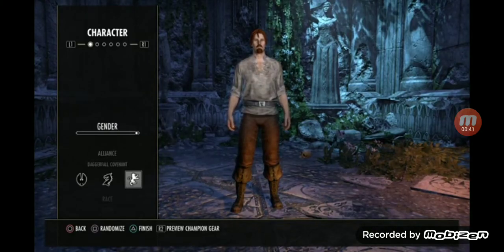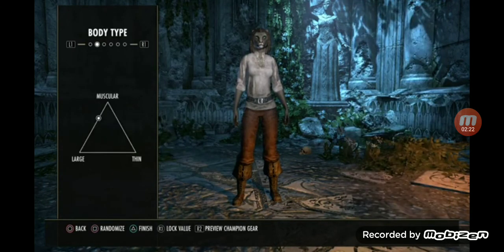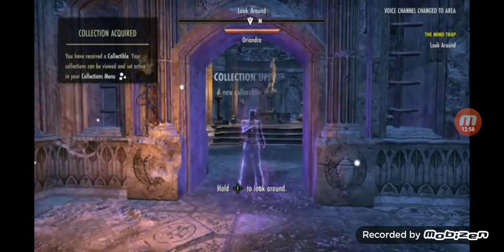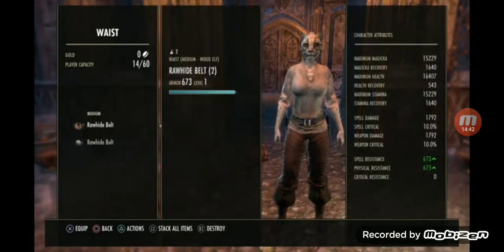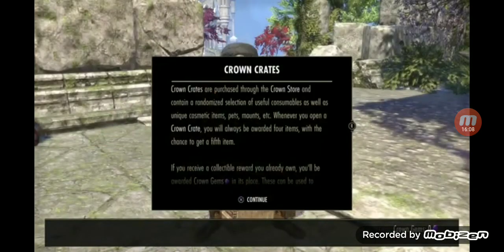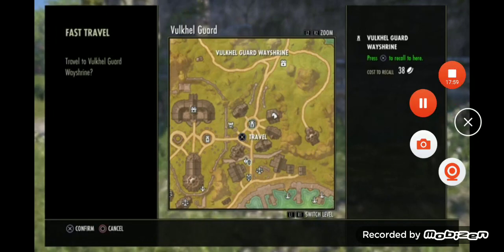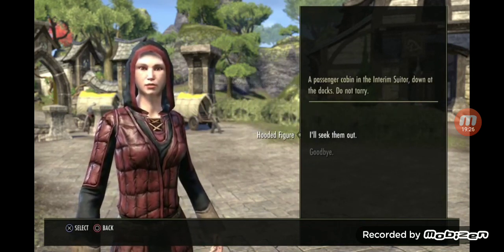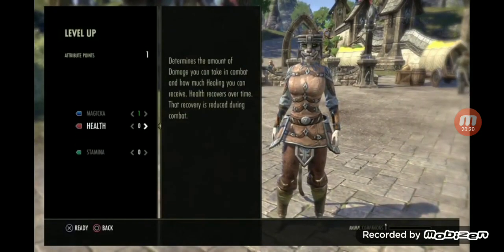ESO how to switch DLC, plus starting the game and customizing my character. starting this adventure!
Hope's this video helps
also dont own any of the music
next video is better, hope you see it!